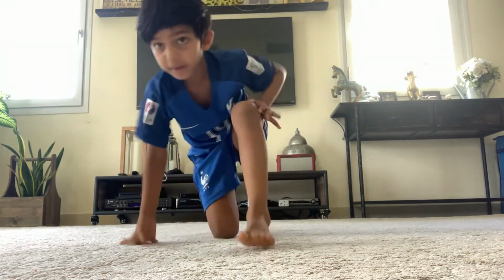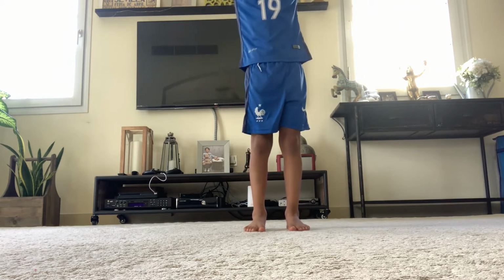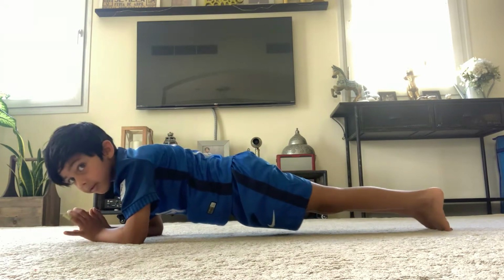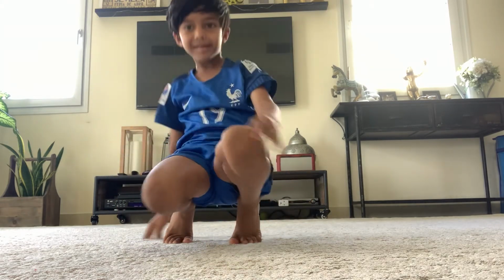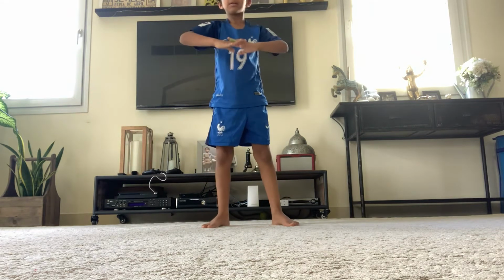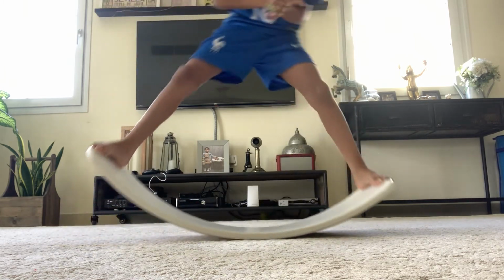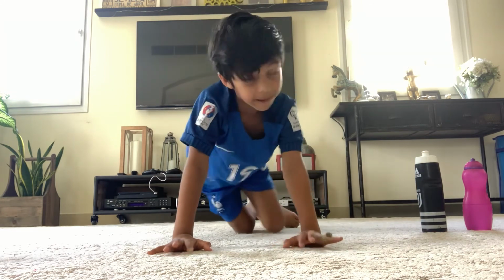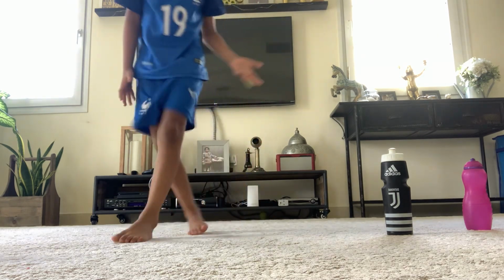Home workout for kids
Ethan Riley demonstrates a workout program for kids to follow at home as part of his PE assignment🏃🏻‍♂️